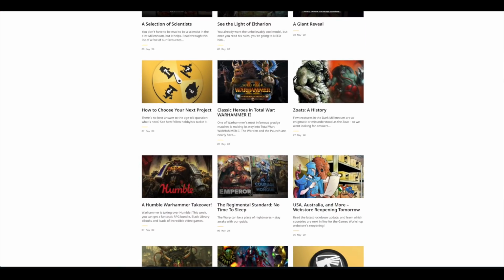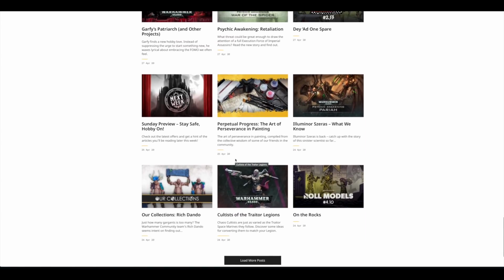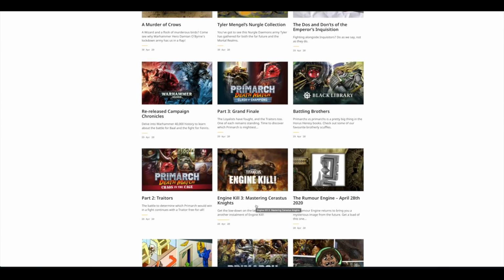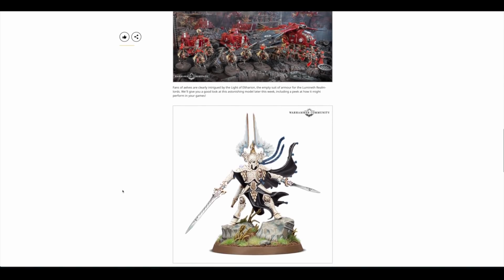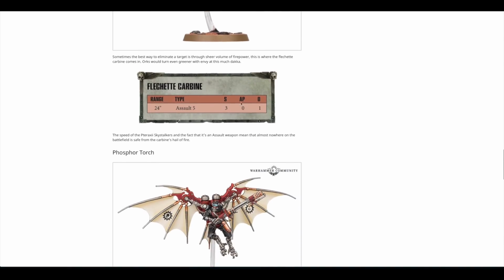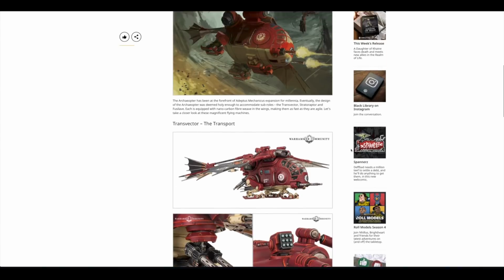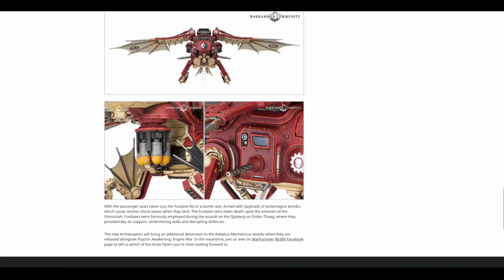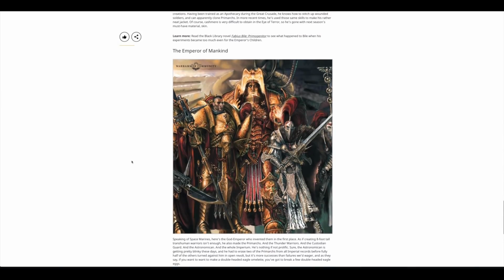Channel Update - May 2020 - News & Previews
**Flying frog-bat**
My weekly news and pre-order video covering all of the new releases from Forge World and Games Workshop.